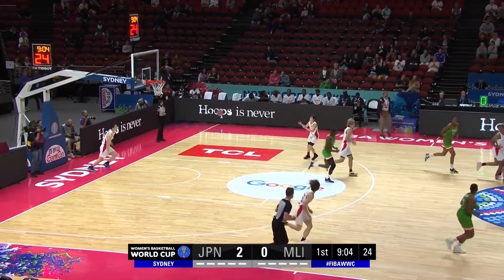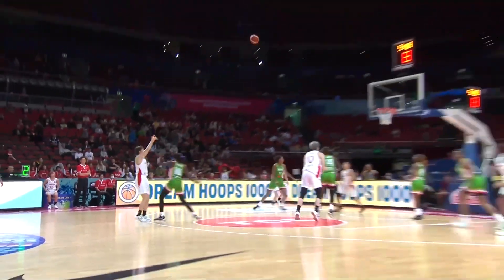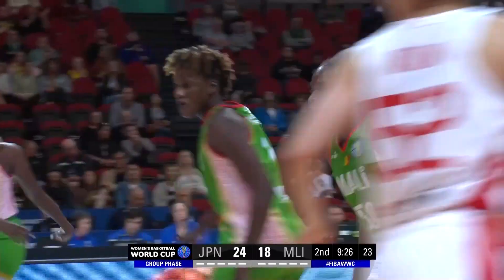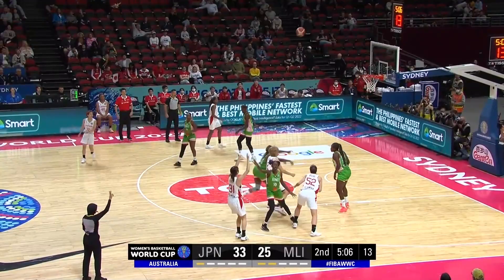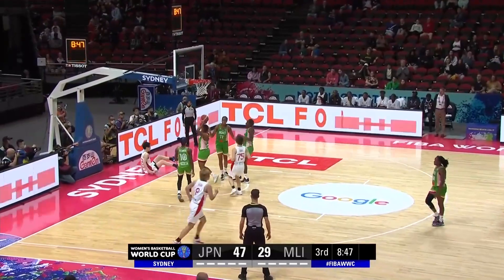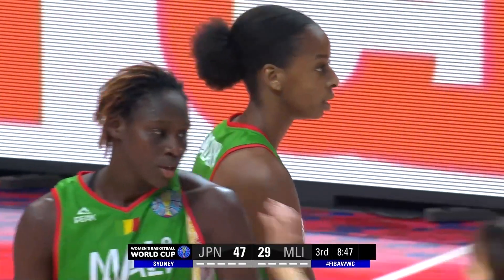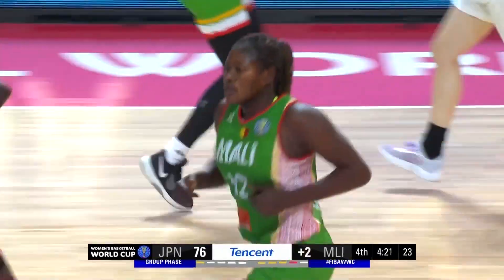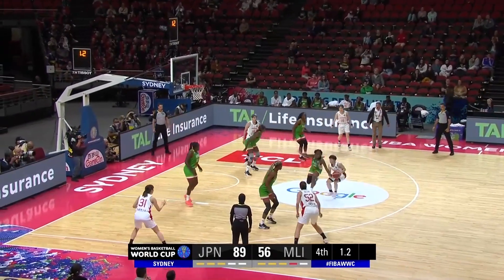Japan 🇯🇵 - Mali 🇲🇱 | Game Highlights - FIBAWWC 2022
Enjoy the highlights of the game between Japan and Mali from the FIBA Women's Basketball World Cup 2022 in Sydney, Australia.